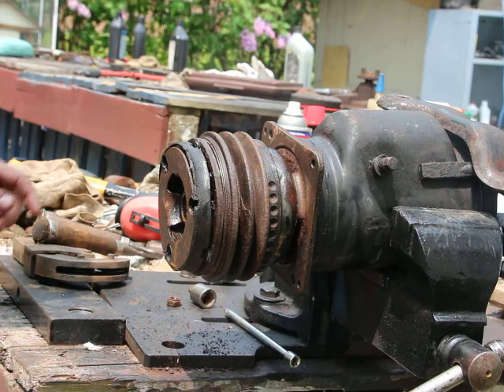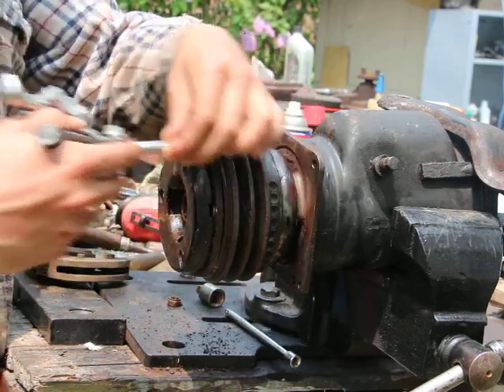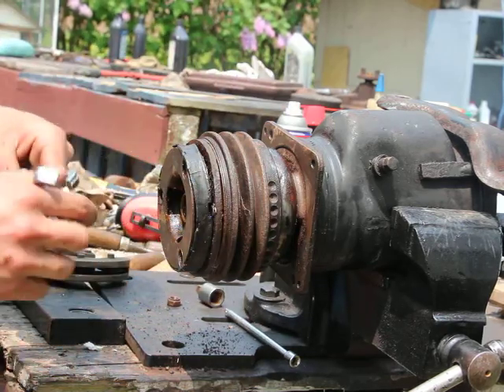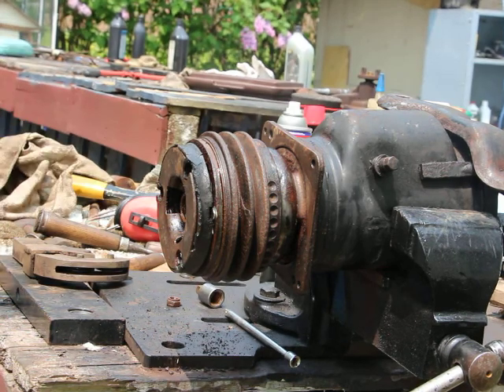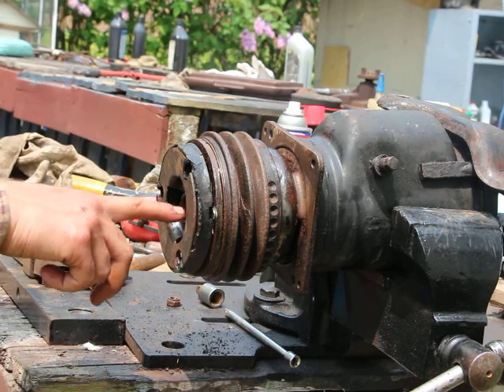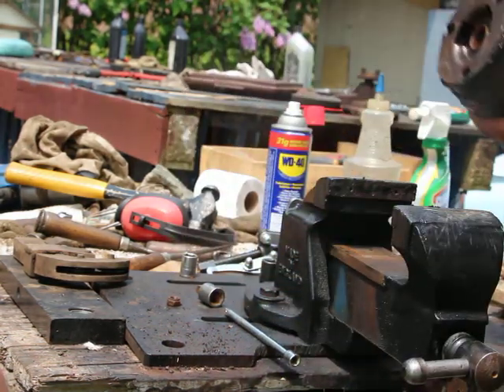Removing a pulley from an air conditioning pump 1969 Eldorado p1